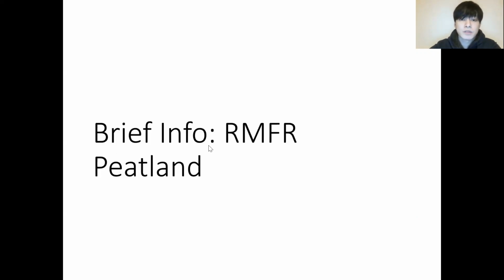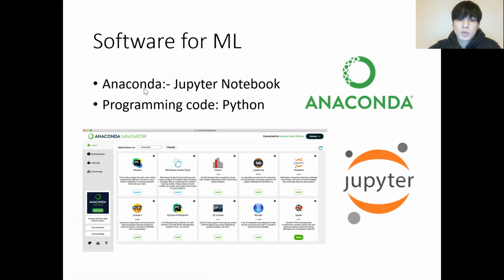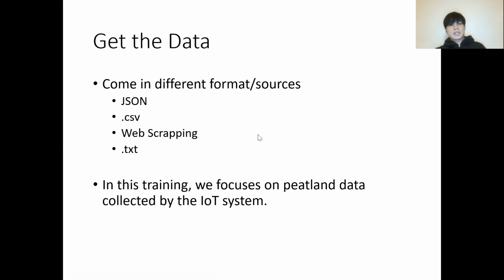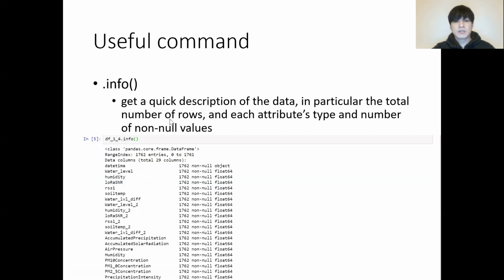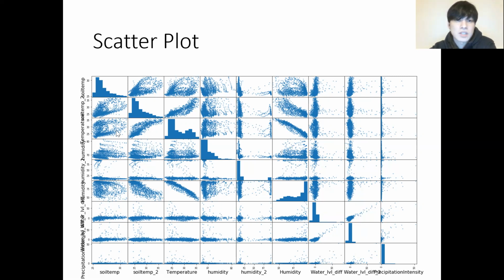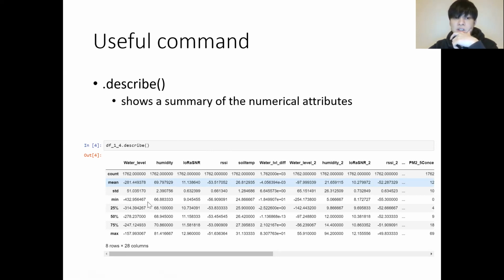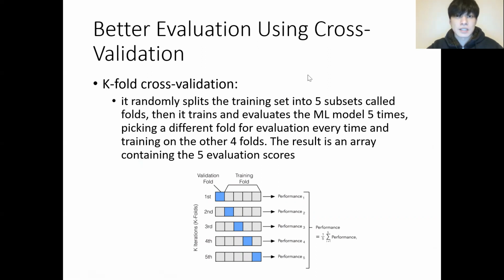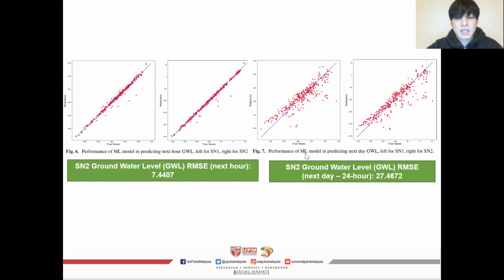International MEITA IoT Challenge, Technical Training Session: Peat land Data Analytics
This video is a continuation of the IoT Training Module for the International MEITA IoT Challenge's Technical Training Session.

List of IoT Training Module:

1- Introduction to Internet of Things (IoT)
2- How to Set up IoT Data Acquisition
3- How to Set up Lora Nodes and Gateway
4- Peat land Data Analytics

Please watch all these sessions before the IoT Coaching Session With Experts (23rd November 2021) as all the speakers will be present for participants to ask questions and for them to coach participants developing IoT Solutions for Mangrove Ecosystem.